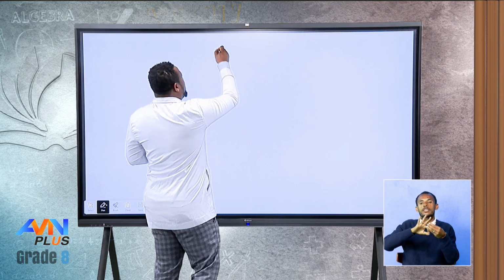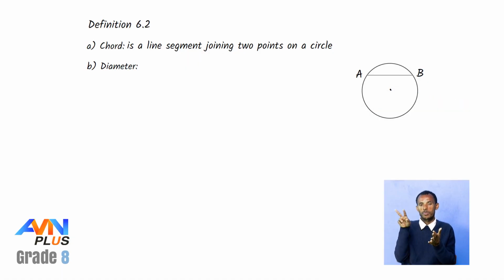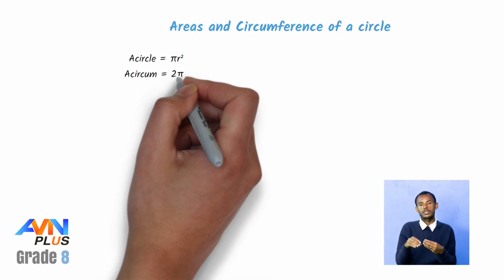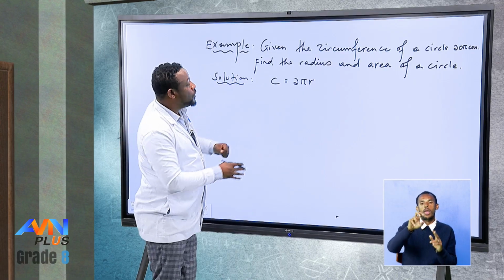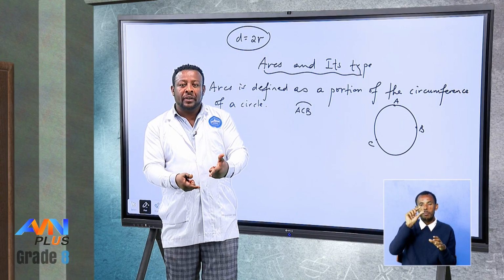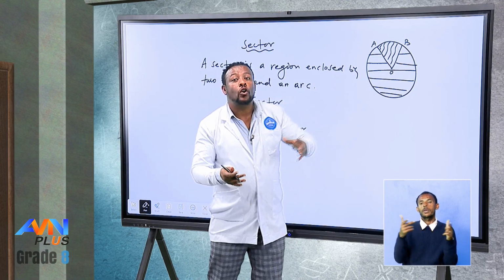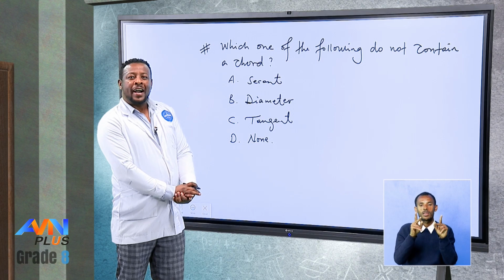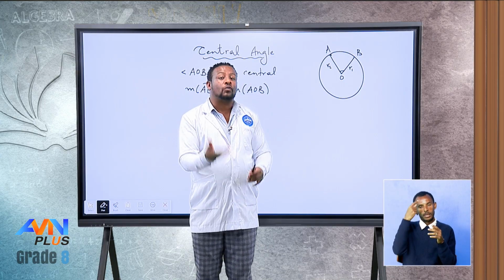የ8ኛ ክፍል ሒሳብ ትምህርት| ሁለተኛ ሴሚስተር ትምህርት | 9ኛ ሳምንት